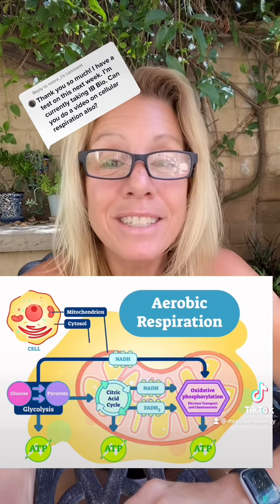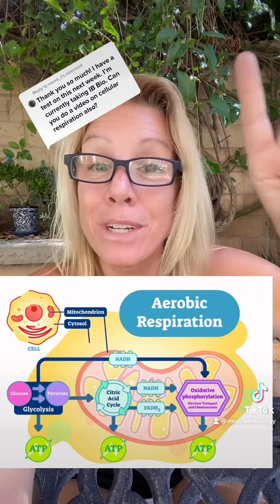Cellular Respiration in 3 mins